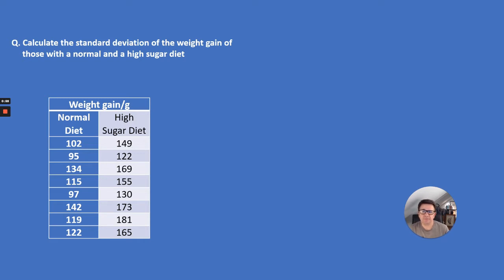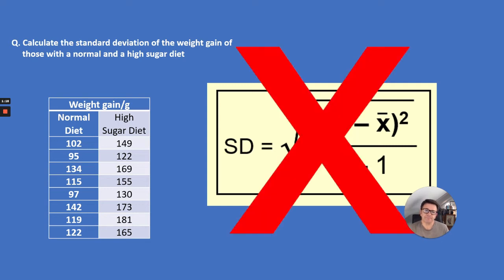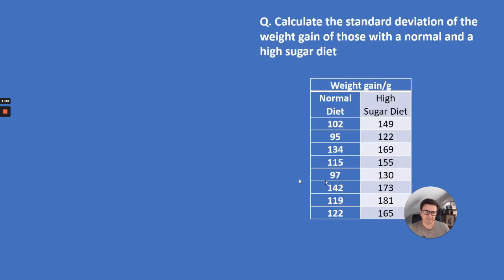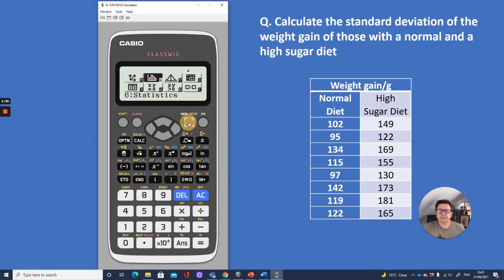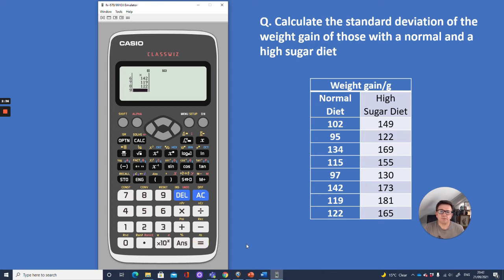Casio Classwiz fx-991EX Find Standard Deviation & Mean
You can use the Classwiz statistics mode to easily find the mean, variance and other stats information including standard deviation, sample variance, median and quartiles of a set of data. A comprehensive screen displays all the relevant data.